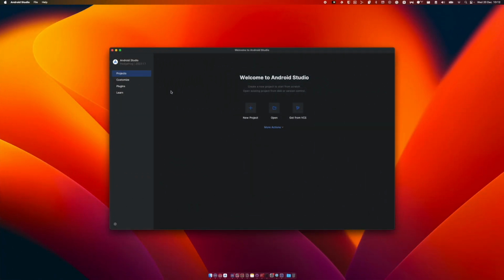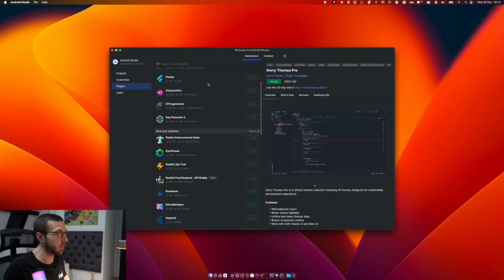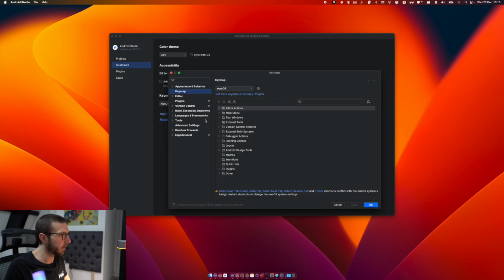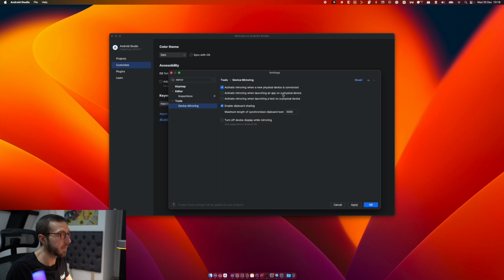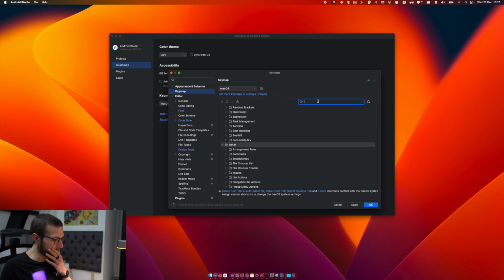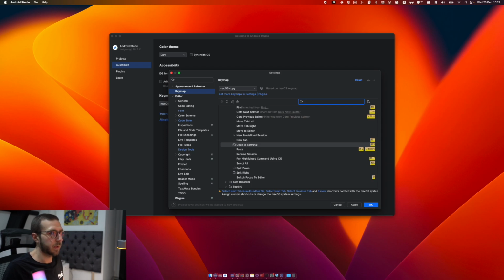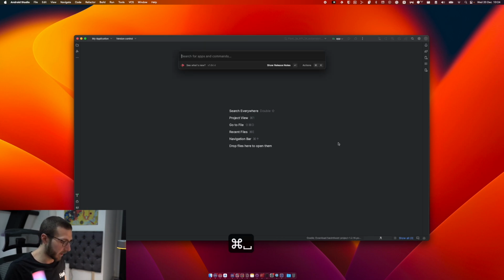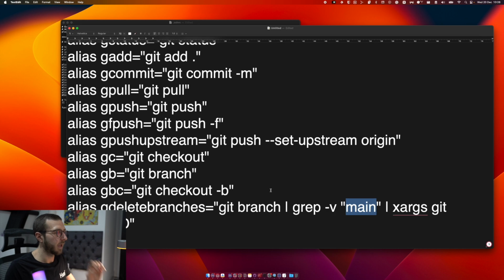Mastering Android Studio Setup! 🚀 Ultimate Guide for a Swift Start | Dev Diaries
🔧 Dive into the Android Studio setup wizard with me in this step-by-step tutorial! From a fresh installation to a powerhouse development environment, I'll guide you through the essential configurations every Android Engineer needs. 💻✨ Don't miss out on the tips and tricks to supercharge your workflow! 🚀 Let's turn coding into a breeze!

00:00 Intro